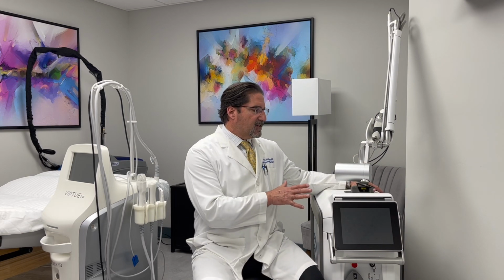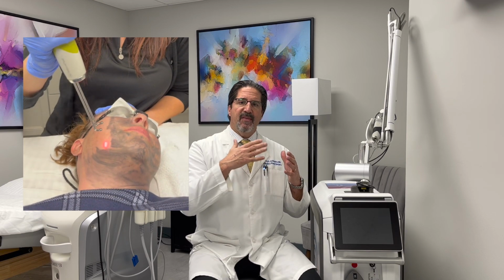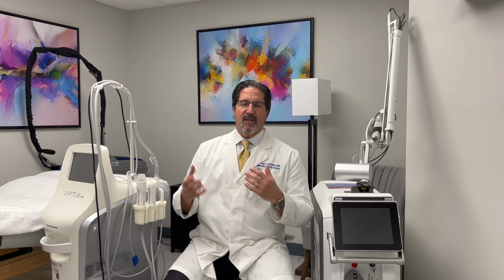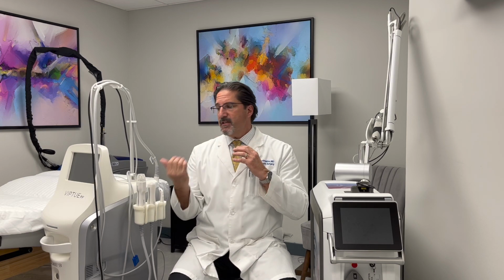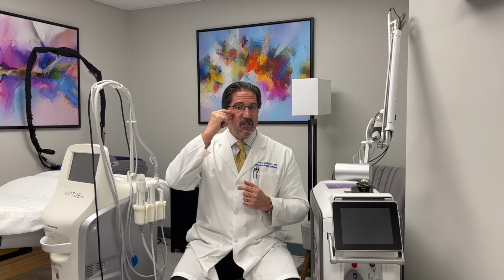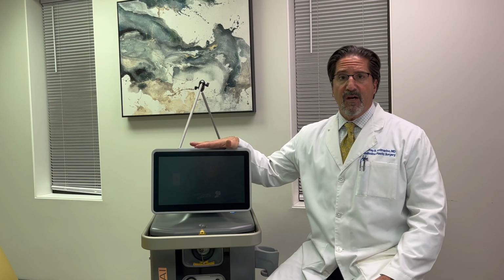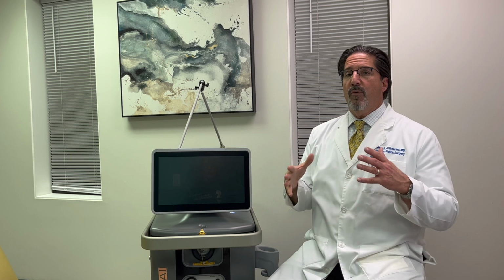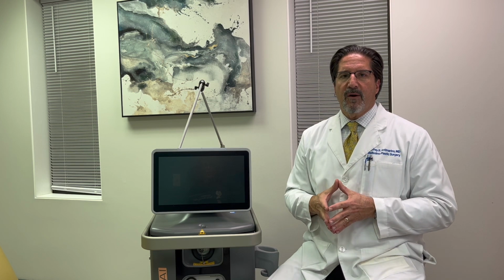Three New Devices: Chrome, LipoAI, and Two New Virtue Hand Pieces | Bellissimo Live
On this month's Bellissimo Live, Dr. Antimarino is discussing three new, exciting devices, including our:
- Chrome device with three treatment options, including:
      - NaturaPeel: A skin detox for instant radiance
      - Refresh: Recharge your skin
      - Décolleté: Beautiful skin on the neck and upper chest area

LipoAI
- A minimally invasive body contouring device used for fat reduction and skin tightening in the targeted treatment area. LipoAI is a form of laser-assisted lipolysis, one of the proven body contouring methods and an alternative to traditional liposuction. This device can be used on the abdomen, love handles and waist, thighs, knees, calves and ankles, arms, neck and jowls, bra roll, and the male chest.

Two new handpieces for our Virtue Microneedling Radiofrequency device:
- Virtue Deep RF: Promote the remodeling of collagen and elastin in the tissue and is used for tightening and smoothing the skin. It can reduce fatty tissue and contour areas such as buccal or mid cheek, submental, arms, abdomen, inner/outer thighs, and buttocks.
- Virtue Exact RF: A single-needle handpiece that combines microneedling with radiofrequency heat energy. The results are visibly improved skin tone, tightening of the skin, and the reduction of fine lines and wrinkles. It can target the lower eyes, eye bags, and festoons.

Watch to learn more about each of these devices 😊

More questions? Schedule a complimentary cosmetic consultation to find out if you're a good candidate